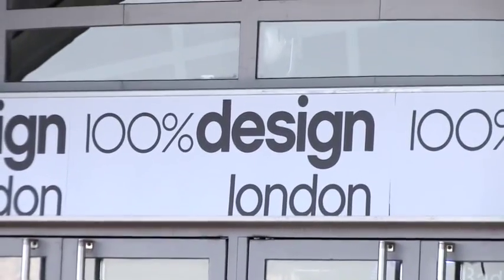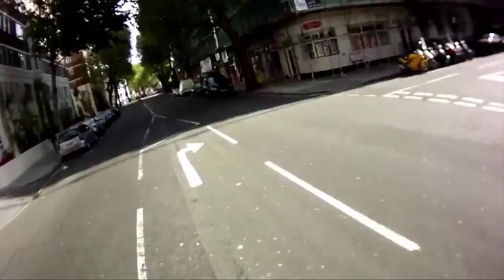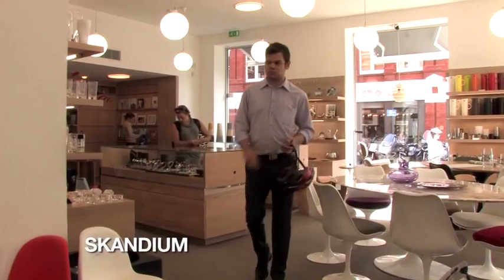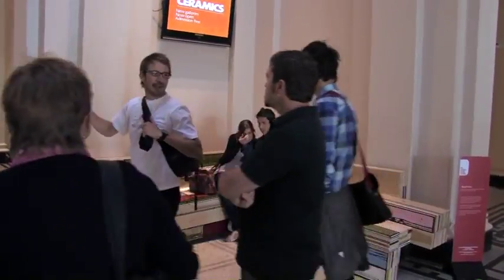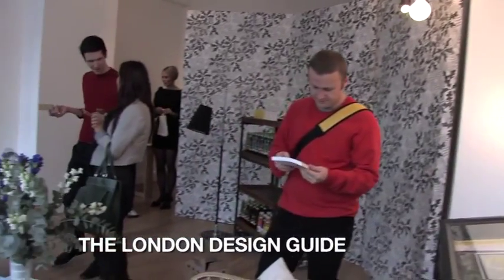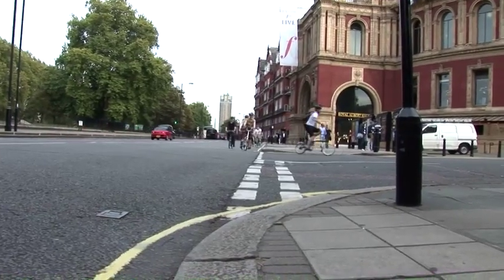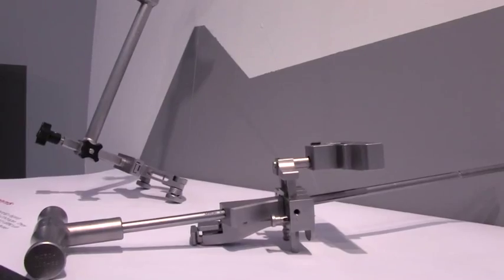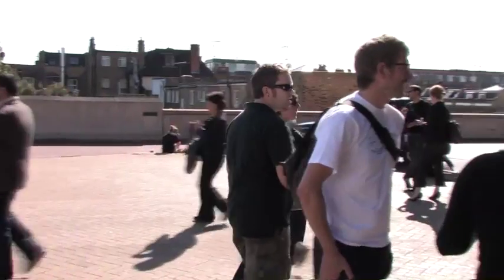The Brompton Bike Tours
This year, 100% Design hosted the Brompton Bike tours during the London Design Festival. JAM, the shows
creative director, teamed up with Brompton Bicycle Ltd taking the design savvy on a two-hour tour of installations in the Brompton Quarter and the V&A (which hosted hosting the London Design Festival HQ). The tours
visited the Rabi Hage Gallery, The Brompton Cemetery, Skandium, Max Frasers pop upstore, the RCA and the V&A.